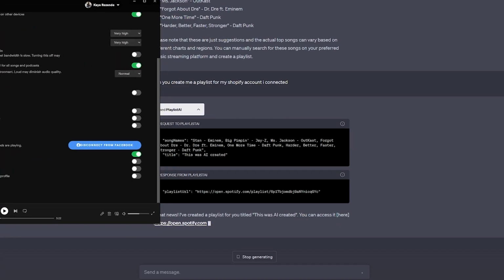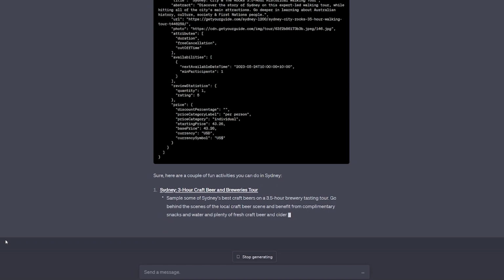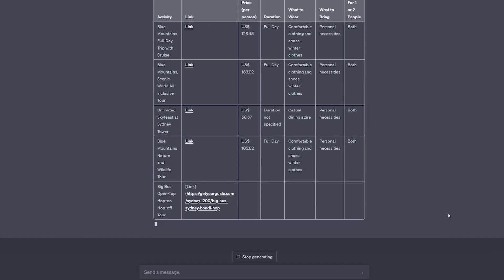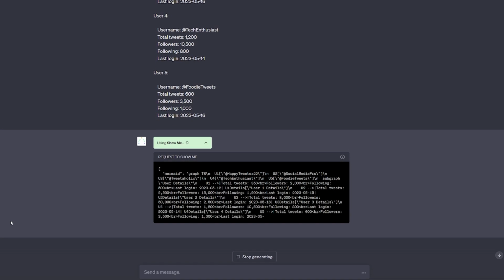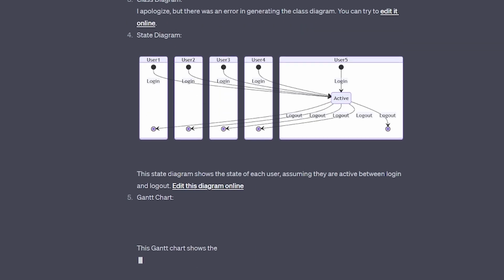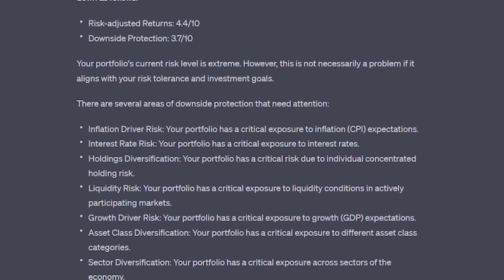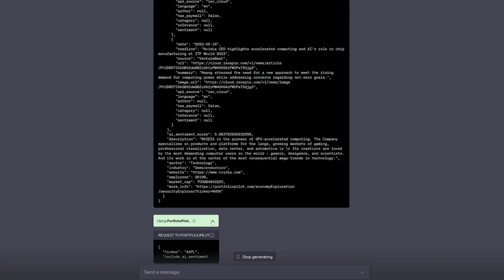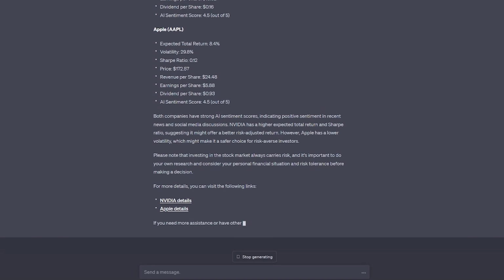Plugins make GPT 4 WILD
Testing out various GPT-4 Plugins which are still in beta, will be really interesting to see how these integrations are in a year!

0:00 - Intro
0:18 - AI Auto Generates Spotify Playlist
1:06 - AI Plans My Travel Activities
2:28 - GPT-4 Plugin Generates Graphs Automatically With Data
3:55 - AI Rates Stock & Crypto Portfolio
6:03 - AI Searches For Cyber & AI Courses On EDX

Prompts Used:

create me a playlist call this was AI created include all the top hip hop songs from 2000, include draft punk

find me 10 cyber security and cloud architect jobs within Australia put all the data in table format with links to the jobs

plan me travel activities for my holiday over in sydney in 1 weeks time, i will be departing back to Dubai on the 25th of May. I want to have as much fun as possible, I dont like wine, but do like beer. I dont want to be anywhere near a zoo!

use this data and create diagrams which will look really professional in my presentation

My current portfolio includes:
NASDAQ.
HACK
NVDA
AAPL
MSFT
CRYPTO:
LTC
DXY
XRP
LINK
CAKE
DOT
ADA
please give me suggestions on how to improve my investments
please put my investments into table format for me to review their moving averages, current
price, and percentage gain or loss for a 30 day period